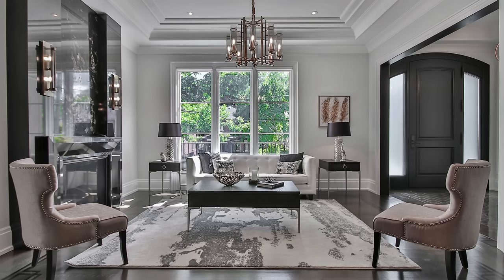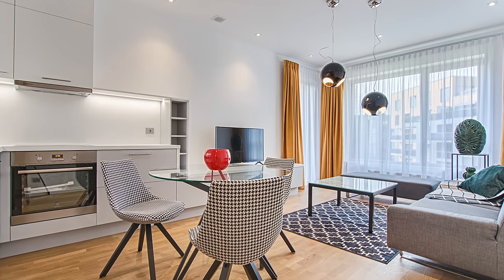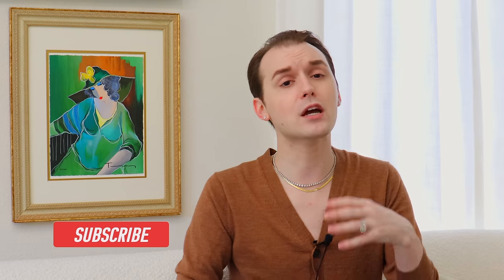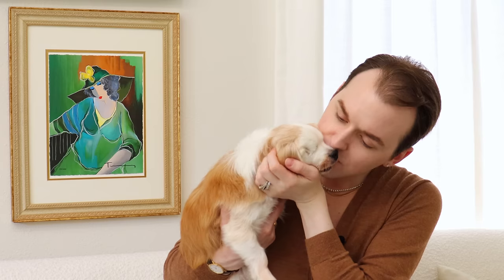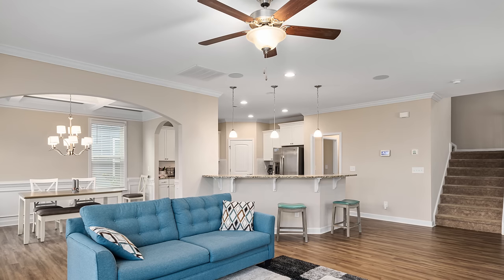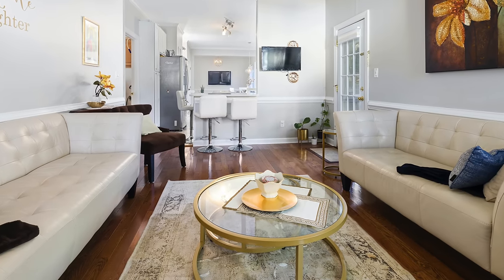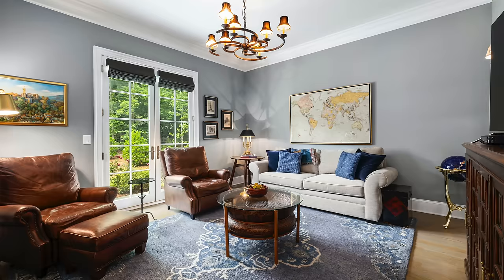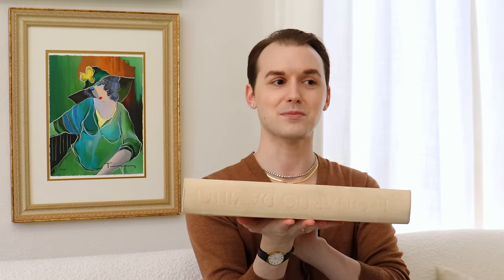10 Things Making Your House Look BASIC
I will NEVER be basic! In this video I'm sharing 10 things that make a home look basic and how to fix them! Lets elevate the space!

*My Pillow
*My Sweater
*Leonardo da Vinci Book